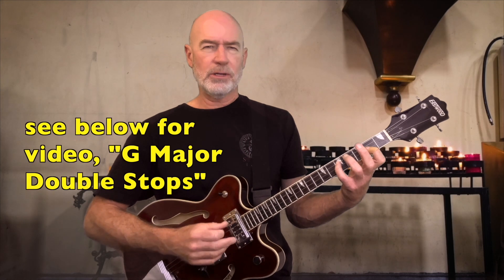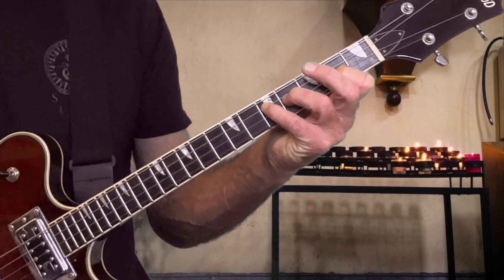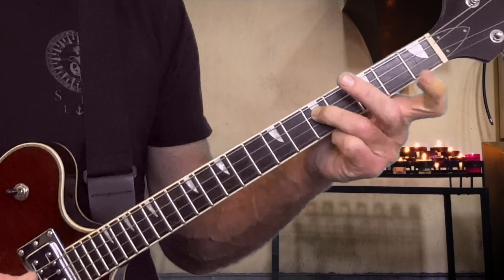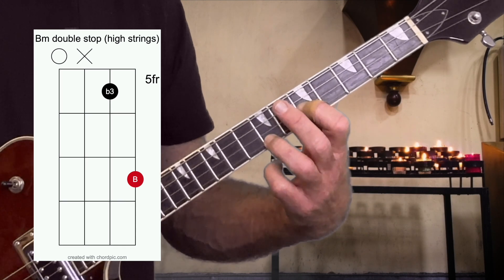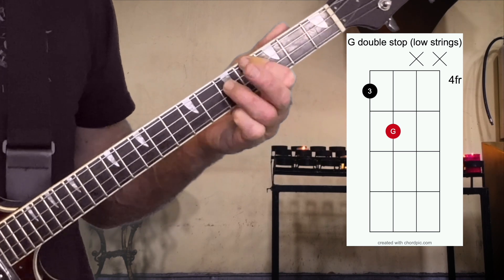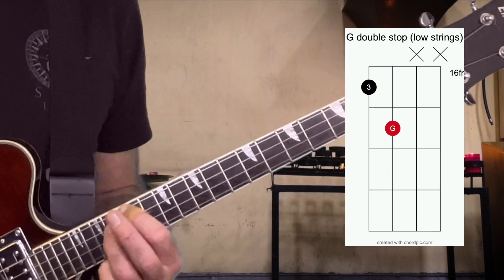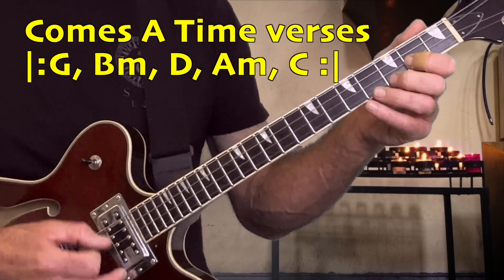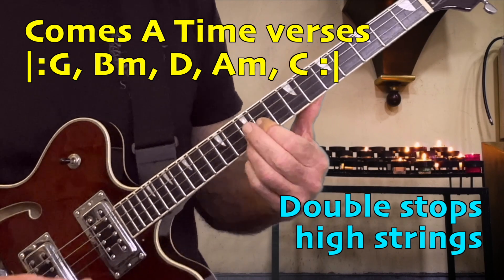G Major Double Stops Part 2 by Tenor Guitar Time with Todd GDAE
Hey tenor guitar players! Let's extend our knowledge of the G major double stop chord scale with two more positions using major and minor 3rds, this time on the high two strings and the low two strings. We will practice this idea with the verse chords of "Comes a Time" by Neil Young. Try these double stop chords on songs you already know. Let's keep practicing.